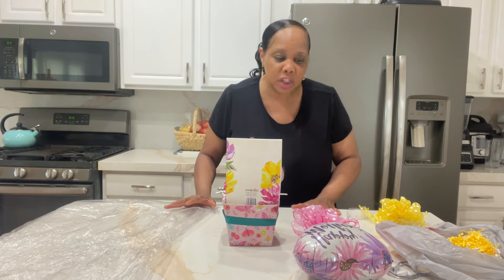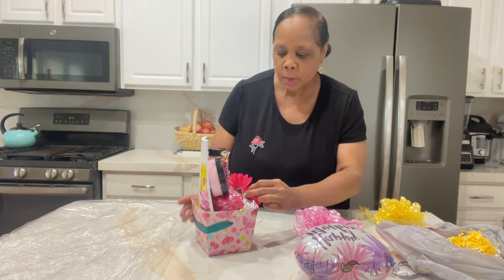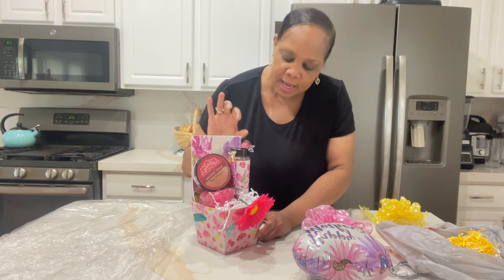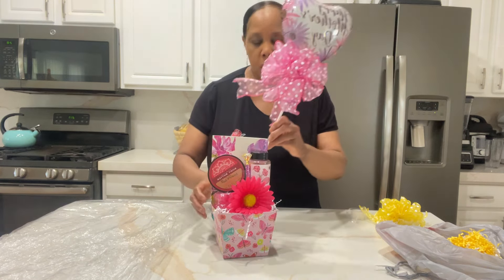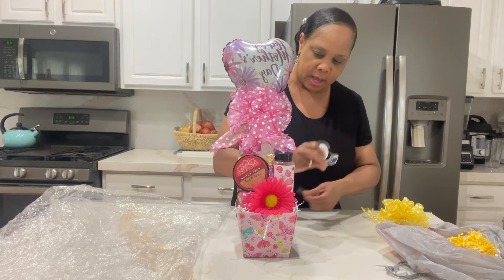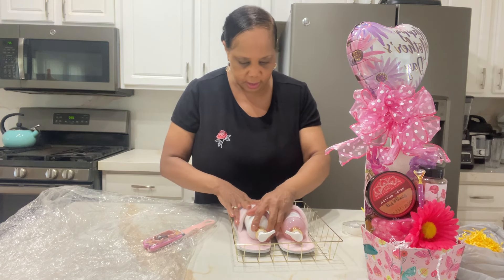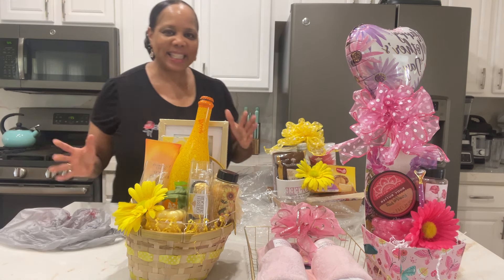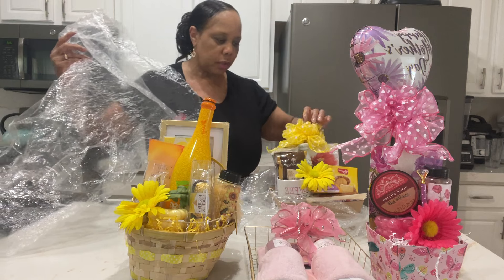Mother's Day Gift Ideas | 5 DIY Last Minute Mother's Day Basket Gift Ideas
Mother's Day Gifts Ideas | 5 DIY Last Minute Mother's Day Basket Gift Ideas

Welcome to TANYA'S TASTEFUL TABLE a lifestyle brand inspired from my love of COOKING, ENTERTAINING & LIVING TASTEFULLY FOR LESS.

As a Caterer and Event Planner I'm excited to share how I turned my love of cooking and entertaining  into a small events catering and personal chef service.
I can help you create tasteful events and use your skills and talents for passion and profit.